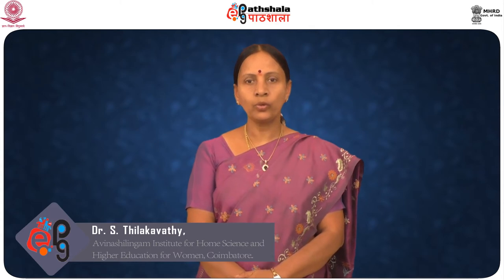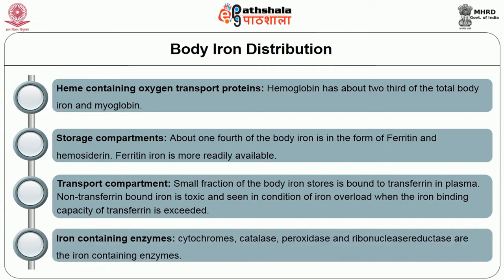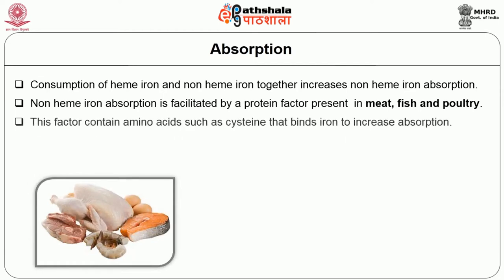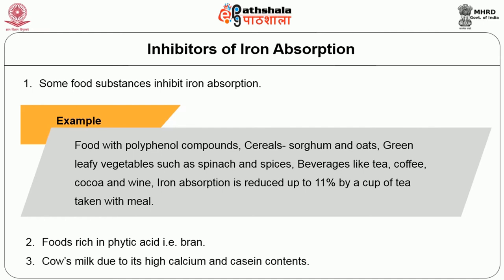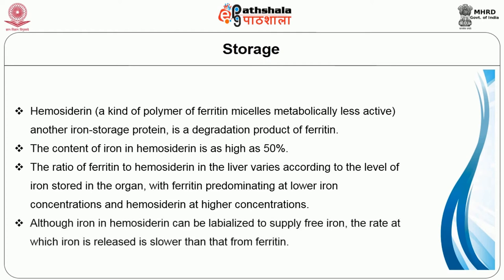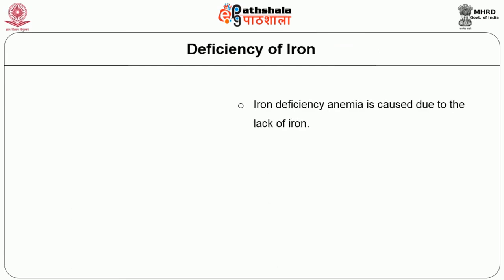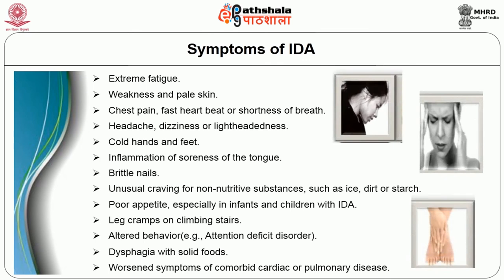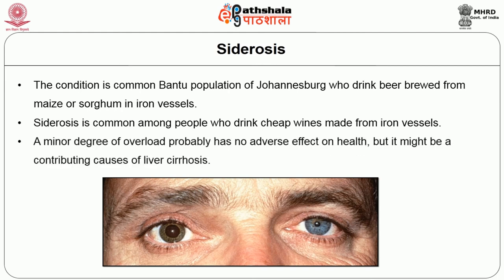Distribution absorption and utilisation of iron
Paper: Micro Nurients